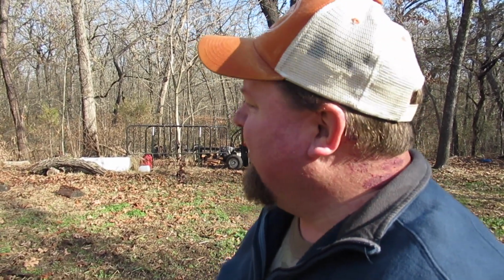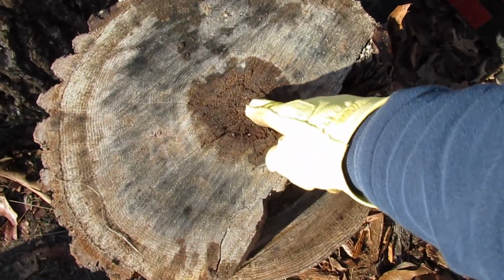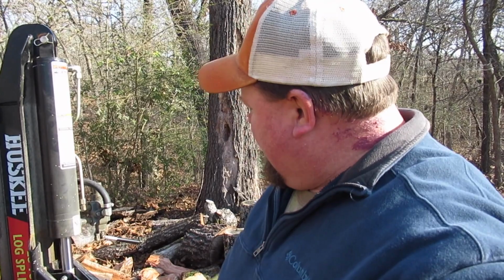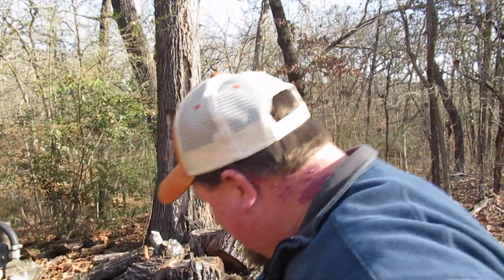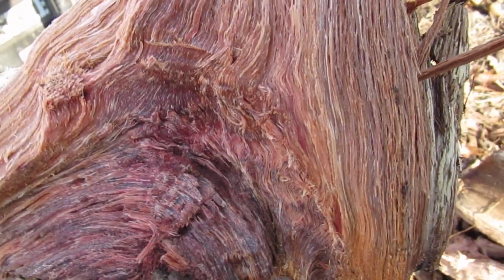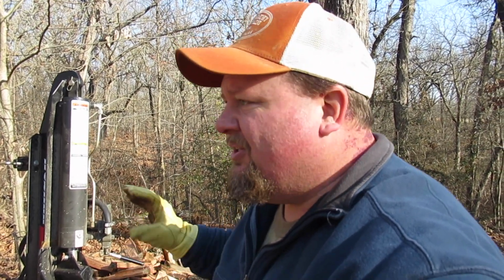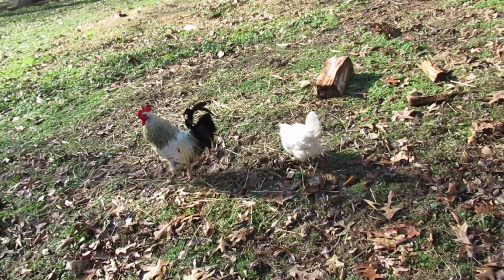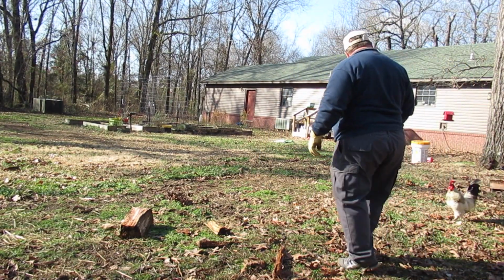Splitting A Red Oak and Fighting Off A Rooster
Red oak splits like dream compared to hickory. This mean rooster has been trying to spur us when we ain't looking.